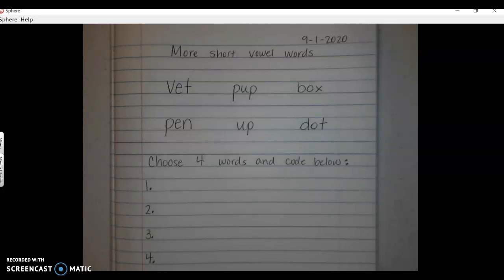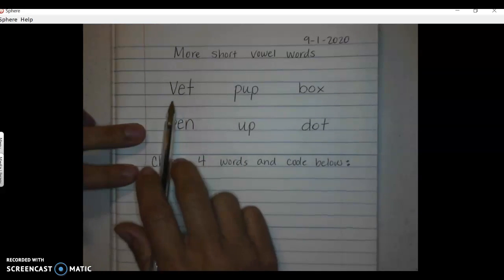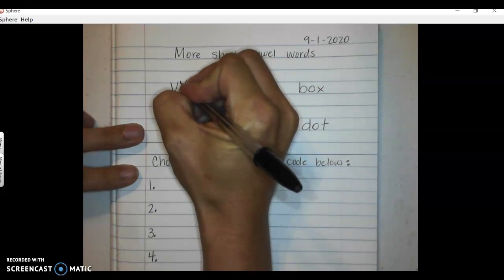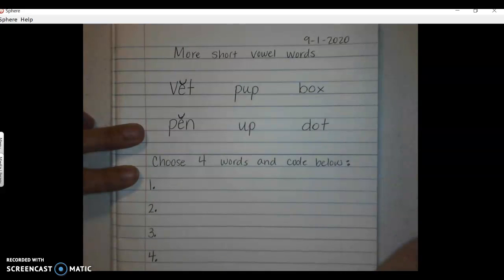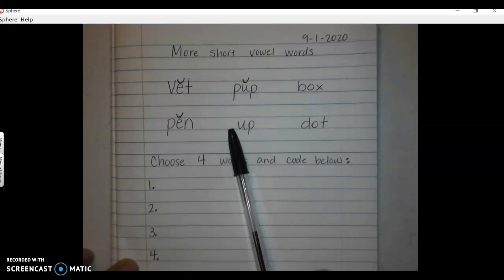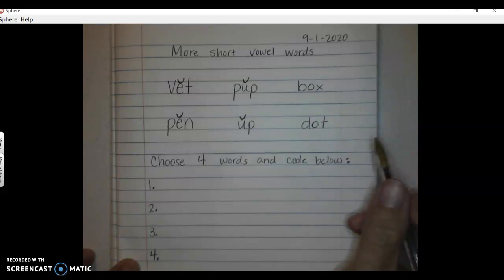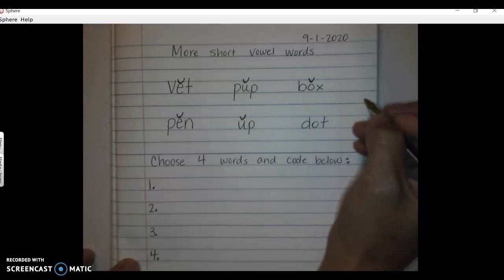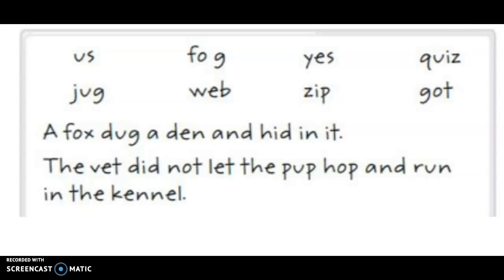Coding short o,u,e part 2